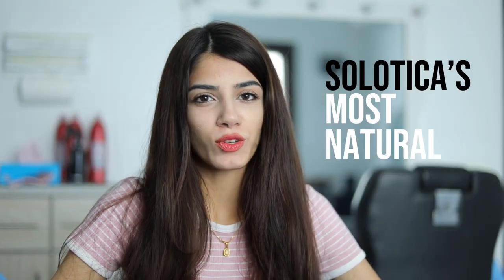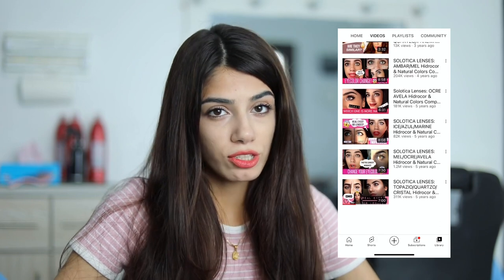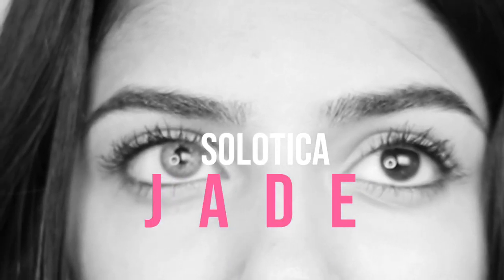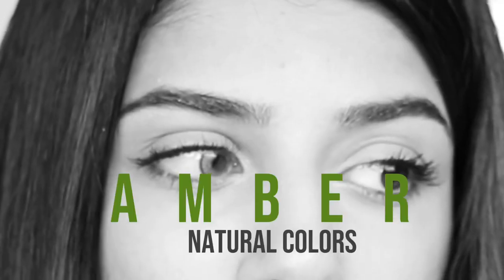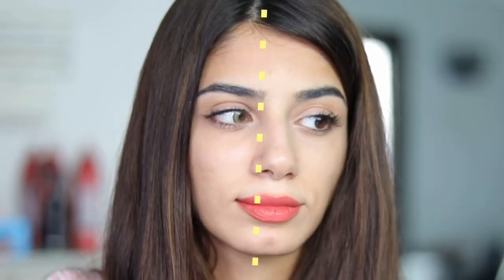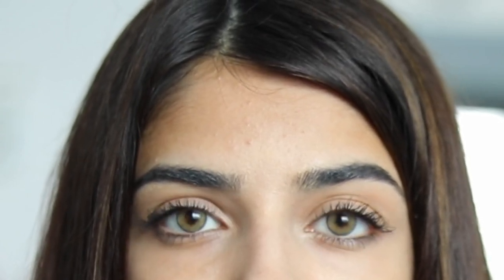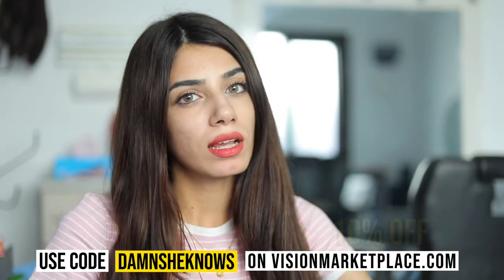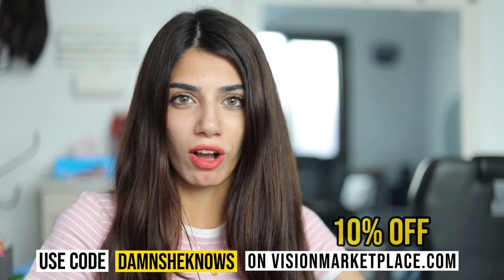Solotica Lenses- MOST NATURAL LOOKING CONTACT LENSES! Mel | Amber | Jade | DETAILED REVIEW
In the video You will see the MOST Natural Contacts lenses that I picked out from the Solotica Range. You will see how they look in sunlight, natural light and indoor lights, and alsi on iphone camera, with comparison to my natural dark eyes. I have tried almost all the Solotica colors and here are my picks of the contacts that look the MOST natural and can suit about anyone and EVERYONE

TIMESTAMPS:

0:00 - What you will see in the video
0:30 - SOLOTICA Jade
2:28 - SOLOTICA Amber Natural Colors
4:23 - SOLOTICA Mel Natural Colors
6:12 - 10% Discount

Stay Updated on Instagram and Facebook with DamnSheKnows

More Solotica Lenses Videos ➡️